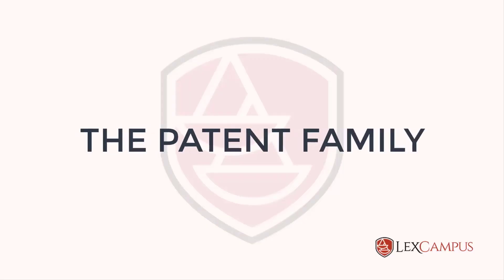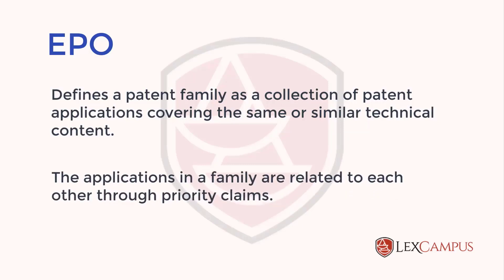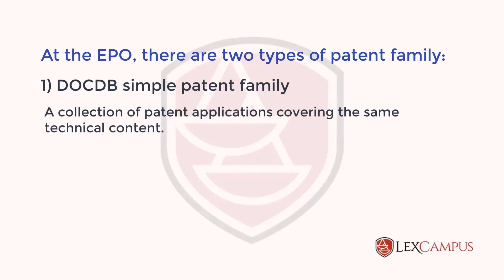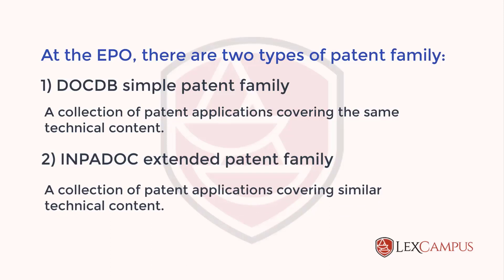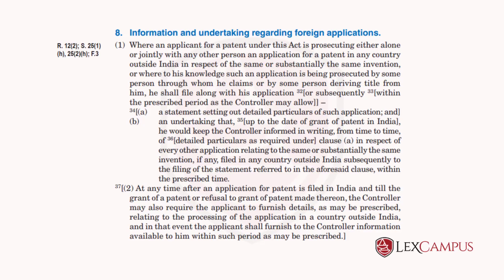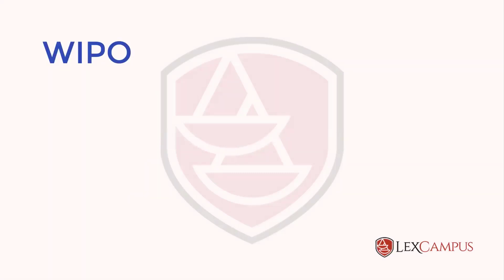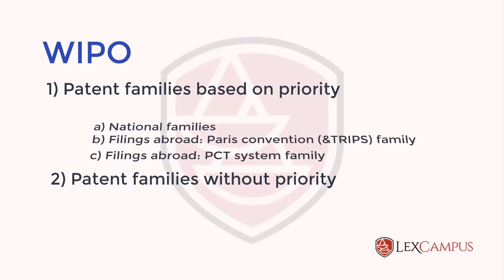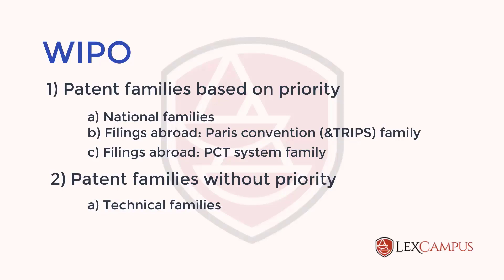The Patent Family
The patent family if you understand this language, and you can see documents from the WIPO, which actually explains a patent family as a same invention or similar invention and that's one way to understand what is the same or substantially the same invention. The other way to understand same invention or substantially the same invention is to go by its priority. So if you look at patent families, the EPO defines a patent family as a collection of patent application covering the same or similar technical content. Okay, this is the definition of a patent family by the European Patent Office, what do they say? They say same or similar technical content, they see that the patents are related through the technical content and the application in a family are related to each other through priority claims. So these are the two criteria by which we understand the family.  One, they relate to the same or similar technical content.  This is accepted when we are talking about the mandate of section 8, there are three international arrangements that comes into play
one is the Paris convention, two is the PCT and the three is the trips, because some of the provisions of the trips are adopted into the domestic patent laws, the Paris convention is adopted into the trips. So, these are the three types of discussions on pattern family that you will find. And apart from this, you have provisional first filings, because us and for that matter even India, the provisional first filing is what we call the US provisional application. So, that could also be considered for taking into account priorities. In India, we have provisional filing as well. So, if the applications started as a professional in India, again, that will be relevant. And interestingly, the Trans Pacific Partnership, the TPP, the TPP has now changed itself into a new form and it's the discussions are going on.
I noted is that there is a push to have grace period For all the member countries, so, all the countries which are a party to the TPP may have if the proposal goes through, they will have some arrangement which is similar to a provisional because they are going to accept grace period. So, grace period is largely you can make a disclosure and within 12 months you can file a patent application. The provisional allows you to do it officially, there are jurisdictions which do not have provisional but you can still do it unofficially.  The transactions of a  learned society is excluded from anticipation we find that there is a trend around the world moving towards having a grace period as a part of the law. Now there is an another priority which the EPO recognizes which is equivalence to first filings the equivalent to first filing is a US continuation in part this is on us  law in continuation is in part is like you know you continue an application and abandoned the earlier application. So that could be treated as a first file there is some more literature on the patent families. Now, one of the thing you need to understand about a patent family is that whenever there is an application on a same or similar invention, where the technical content is the same, and which has shared priorities, they are regarded as  patent families. So largely if a company is like a telecommunication company or pharmaceutical major files an application they don't stop with one application they file in all the major jurisdictions. So all those applications together will be regarded as a patent family. The WIPO classifies patent families, as patent families based on priorities, which are based on the priority that is claimed and they also have another type of family which they call As a family without priorities, okay? The priorities or the family in which priorities are claimed are nationally families filings abroad, PCT convention route or trips family and filings abroad using the PCT system. Now these are and the UN by national family, you can understand an application is filed and a divisional comes out of it. So that's a family Okay, that's a national family. Whereas any international application through the Paris convention, like a basic application is filing and it is followed up in another country that makes it up convention family or you could have a PCT system family.But technical family is where there are minor improvements, but the improvements are such that they themselves stand as a separate application, but it's like a group of inventions that came out of a of one in which but from a main technical disclosure, but they had their own different priorities. This is largely the classification on  patent families.